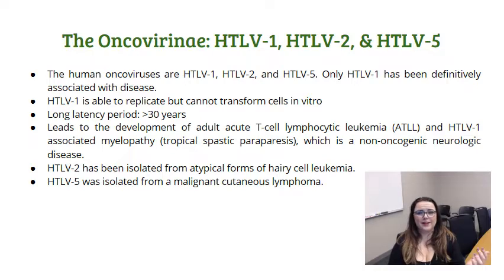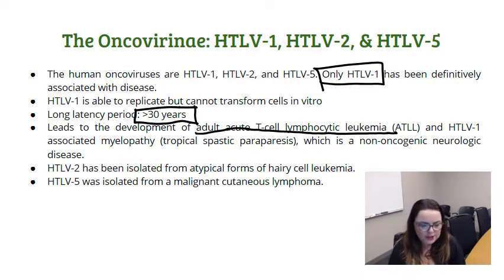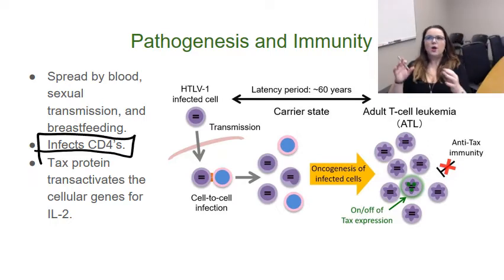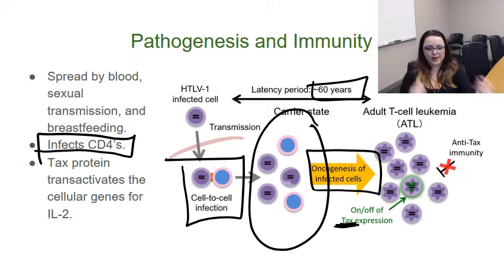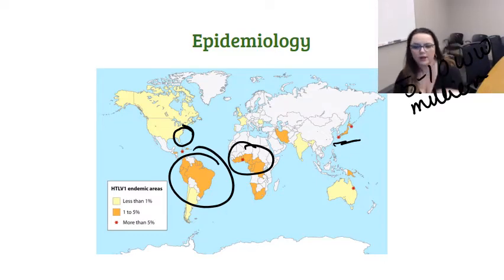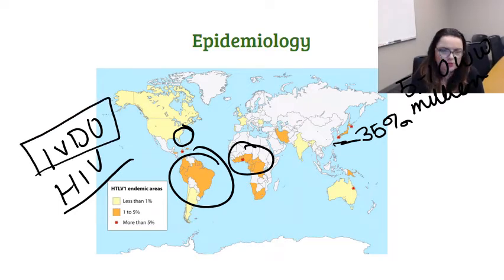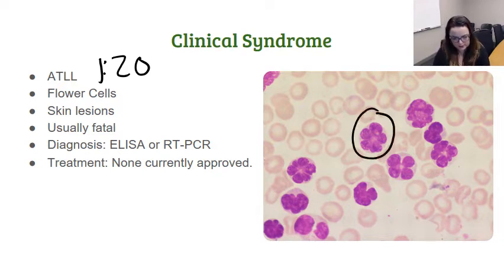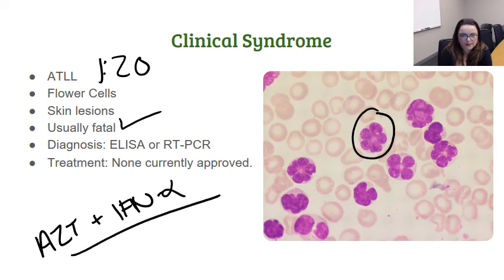Human T cell Lymphotropic Virus 1 & 2